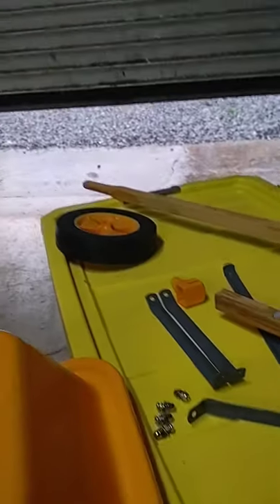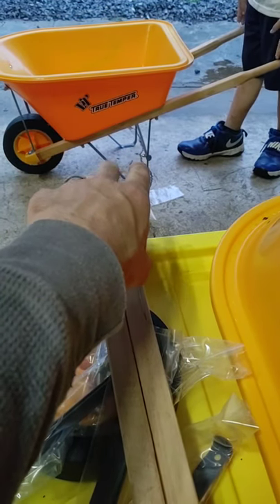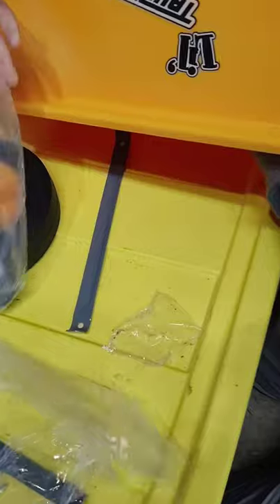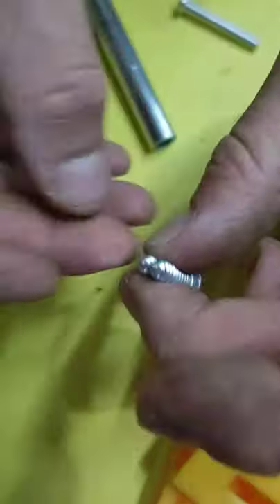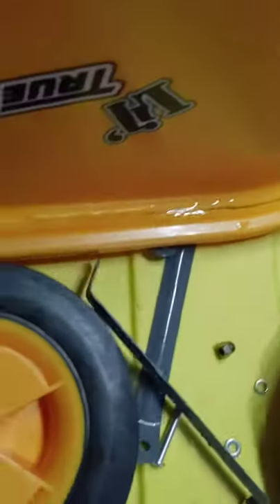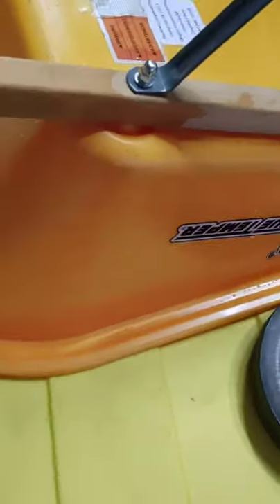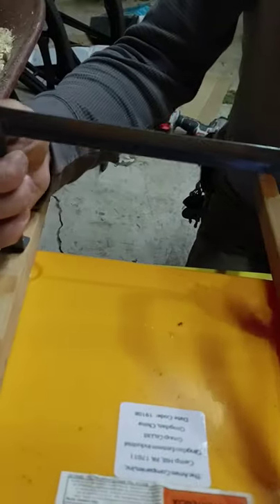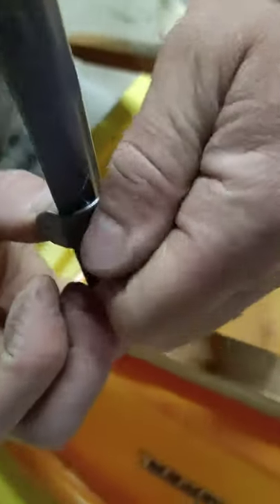Diy kids wheel barrow assembly on the homestead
The kids want their on wheel barrows so we found some online at the co op and order them to the store we picked them up and the boys helped put them together check the links below